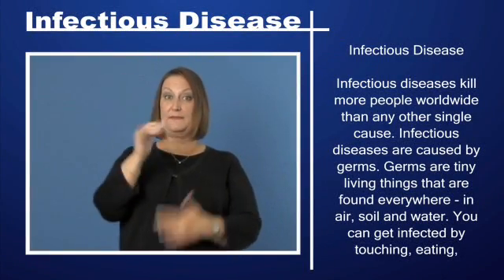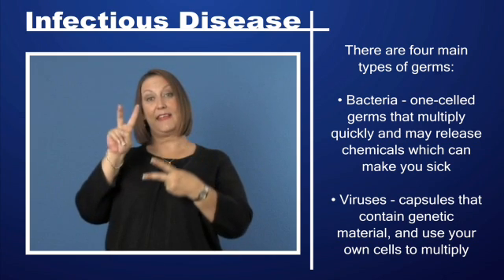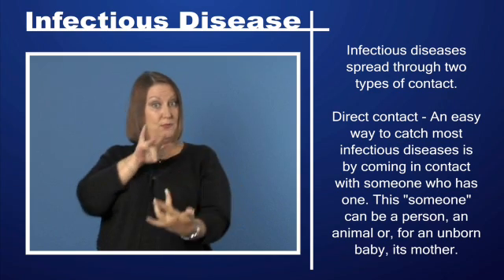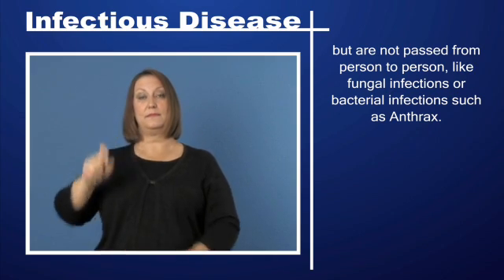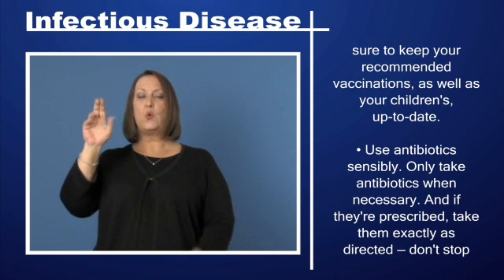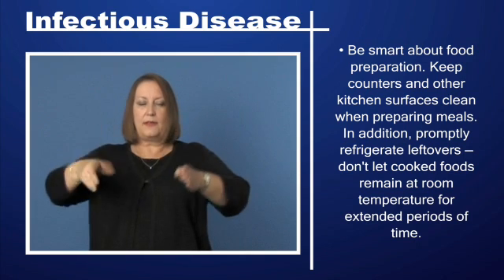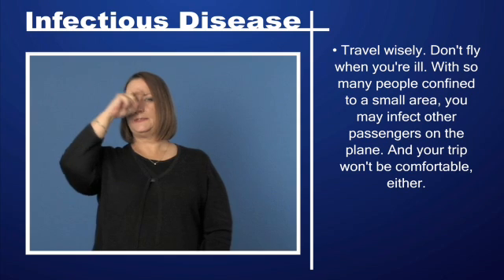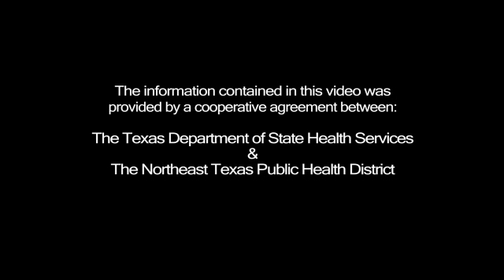Infectious Disease Part 1